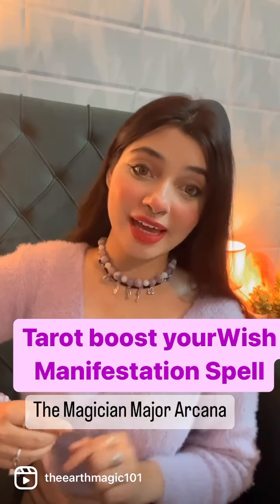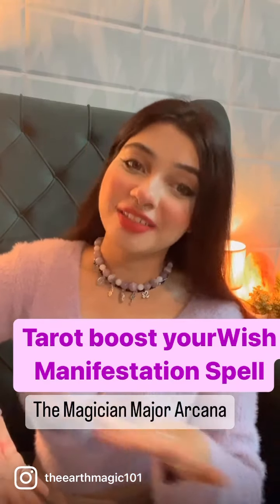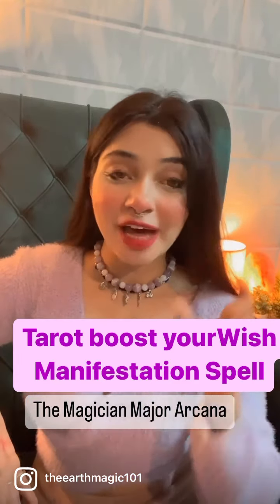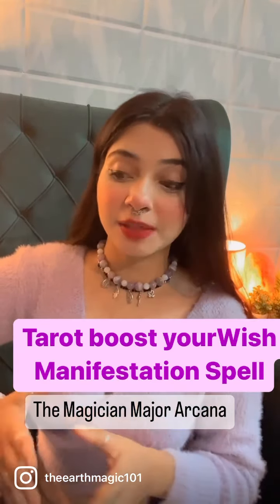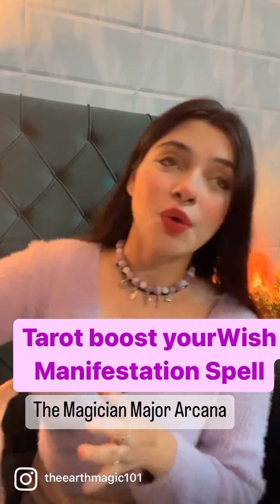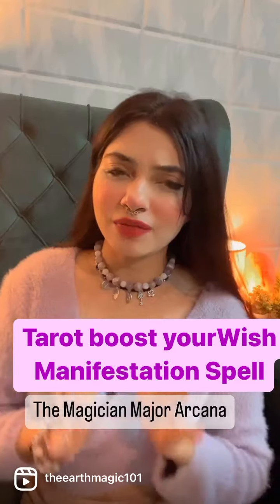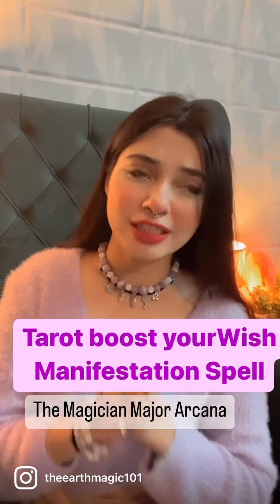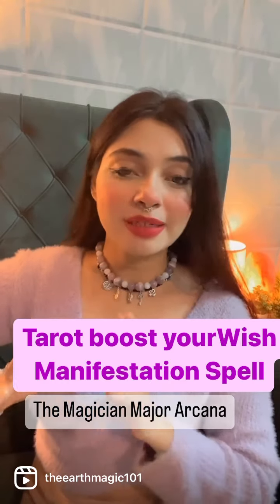Tarot card se aur bhi jaldi Wish kaise Manifest Karen?Tarot card Spell Manifestation the Magician